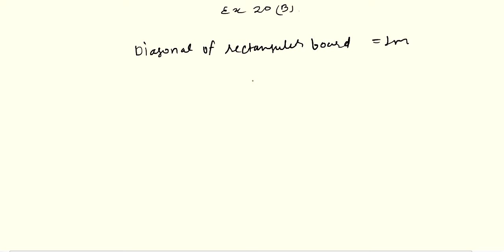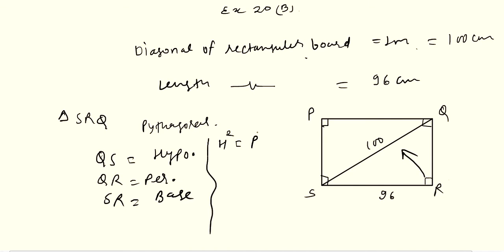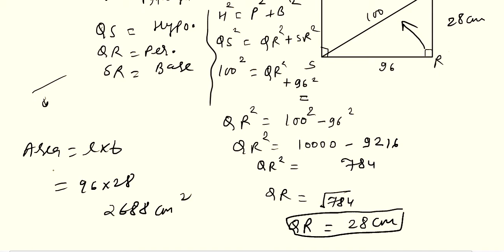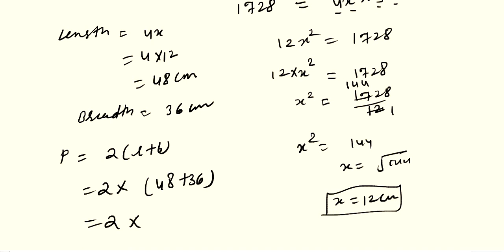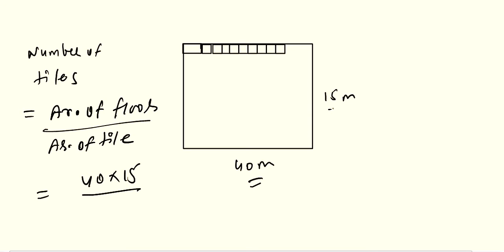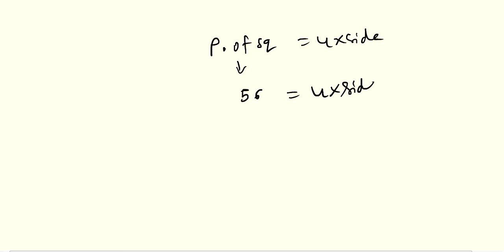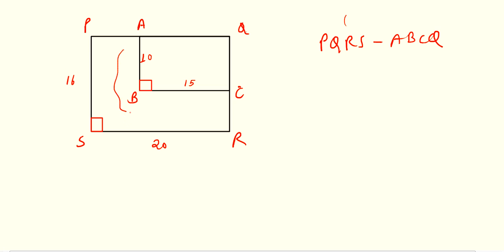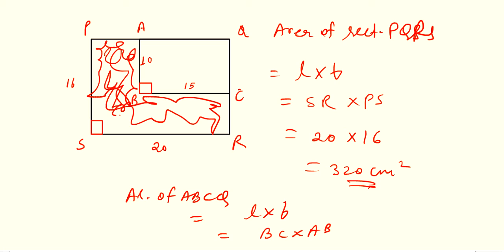CLS 7 , CH 20, EX 20 B